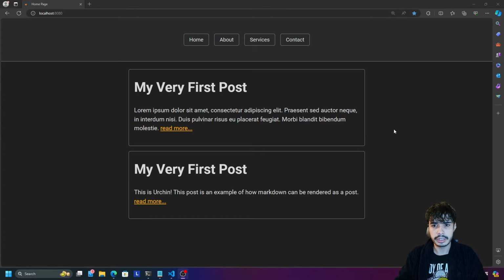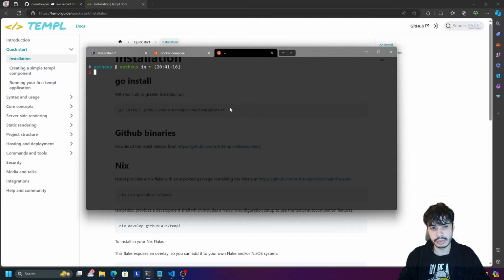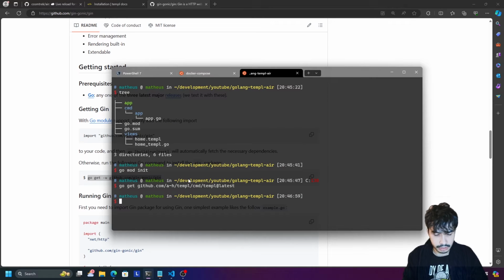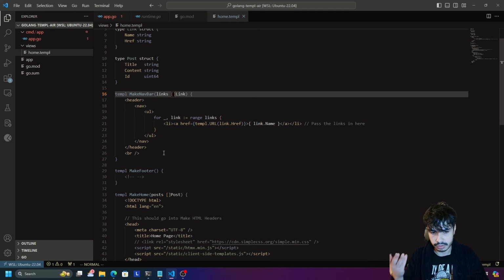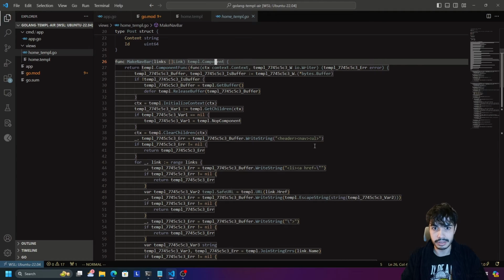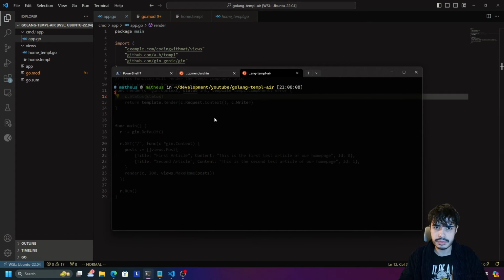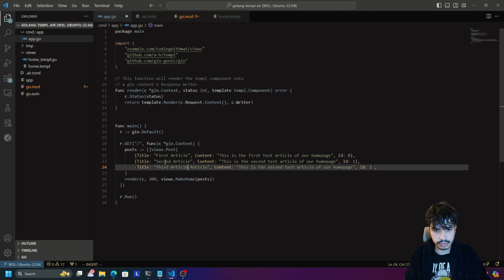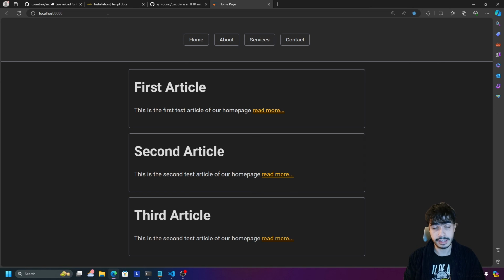How I Developed an AMAZING Go App with Templ + Air + Gin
🌐 If you're looking for the PERFECT web dev stack, look no further. In this video, we look at how you can quickly develop cutting-edge web applications with Golang.

The fun part? It requires no JS to get something professional-looking! We simply use the following dependencies to develop amazing web applications in Go:

- Gin for the web framework.
- Templ to generate and render HTML components.
- Air for live reloading of our application.

All the mentioned tools are Golang applications, so you don't need anything else apart from the latest Go installed in your machine to be able to follow this video!

By the end of the video, you should have a pretty good idea about how you can transform your crazy ideas into nice-looking Golang web applications!

🔗🔗🔗🔗Important Links🔗🔗🔗🔗